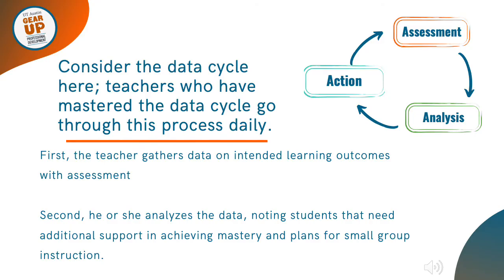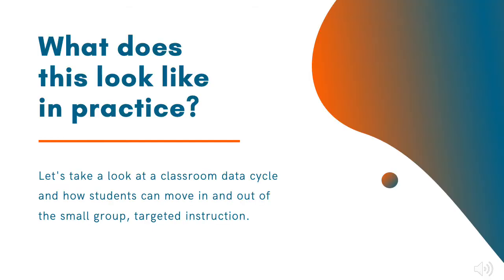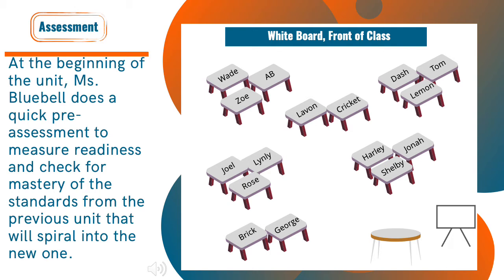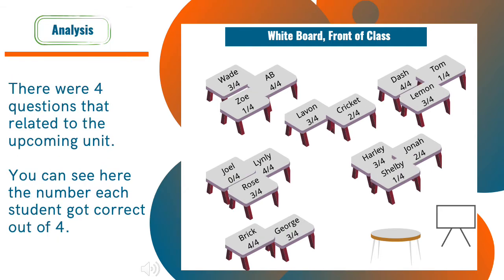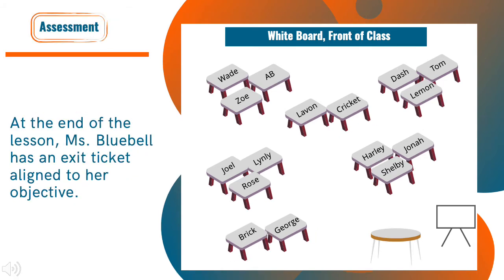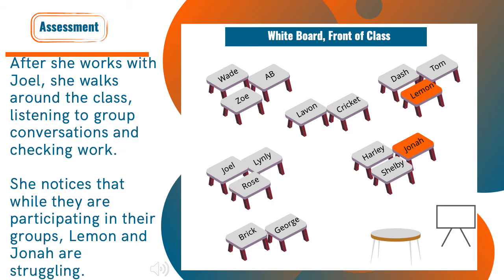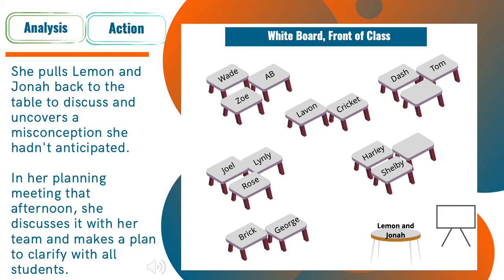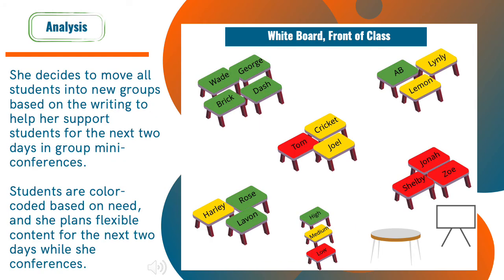Targeted Instruction- Using Data to Form Student Groups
How can teachers use data to plan for and implement targeted instruction? This video walks you through Ms. Bluebell's implementation of targeted instruction.